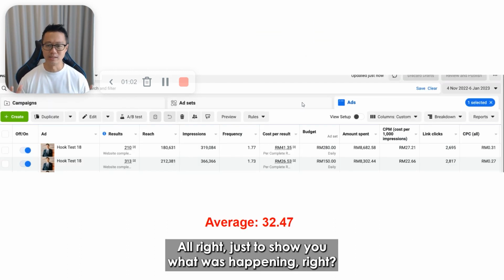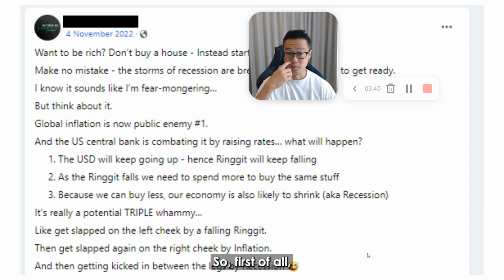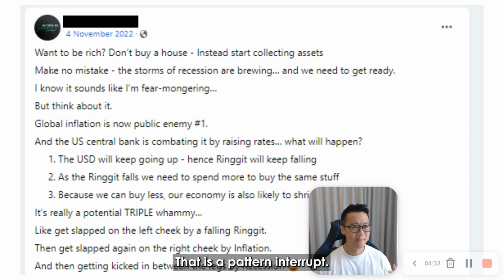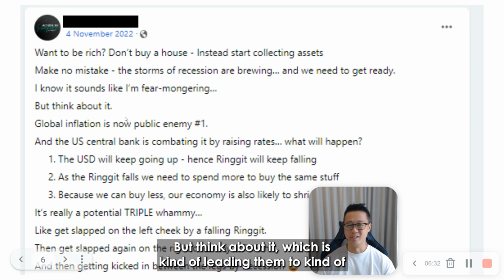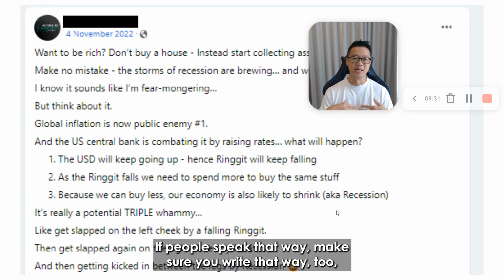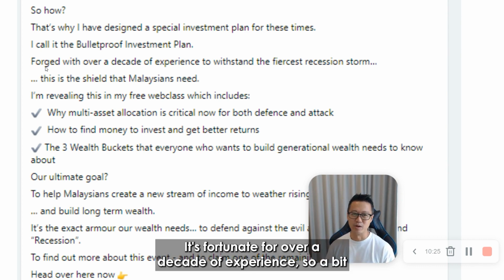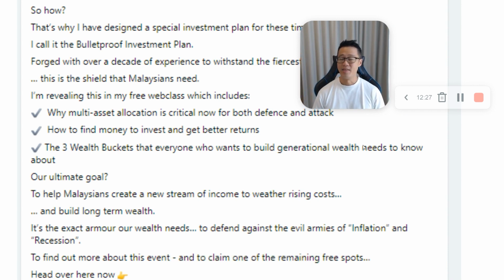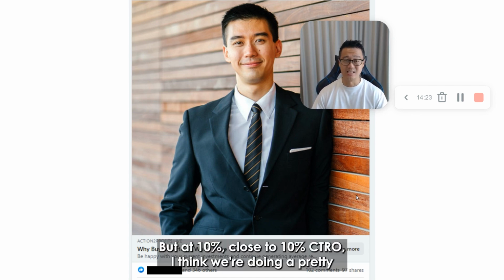Analysis of the Ad that gave us 44 65% Cheaper Webinar Leads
As a marketer, one of the best ways to get attendees to your webinar event is by running ads. It’s an effective way to reach a large audience and attract potential customers who are interested in your product or service to attend your event.

Wanna know the #1 reason why ads perform?

Is it targeting or using some awesome new feature on Facebook?

Or is it the image?

How about awesome videos?

The #1 determinant is: Your message.

If your message is confusing or unrelatable, even if you have the best targeting or coolest feature, it won't matter.

Your potential customers will scroll right past your ad without a second thought.

But don't worry, crafting a powerful message isn't rocket science.

Watch this video to get some key aspects of your ad message that can make or break your ad performance:

5 Analysis of the Ad that gave us 44 65% Cheaper Webinar Leads